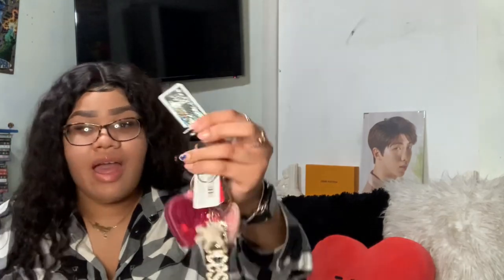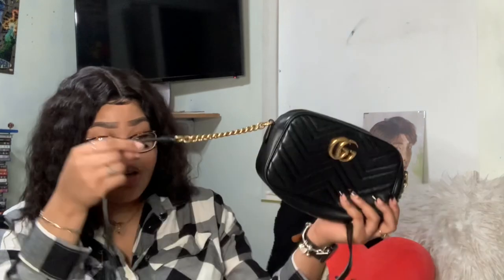WHAT'S IN MY PURSE? 2021 (GUCCI marmont) | MARIAHAMBER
HAPPY NEW YEARS BABES ❤ (ノ^_^)ノ
- dont forget to keep the main essentials inside; hand sanitizer, antibacterial wipes, & you mask! please continue to stay safe and healthy !!